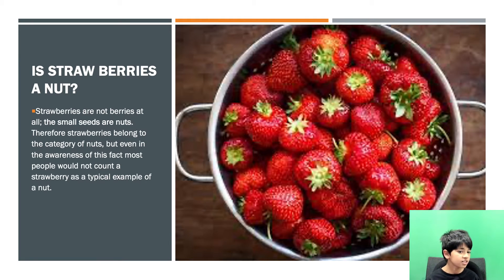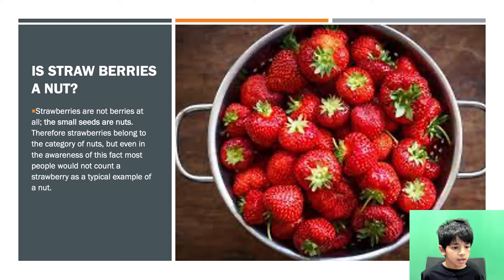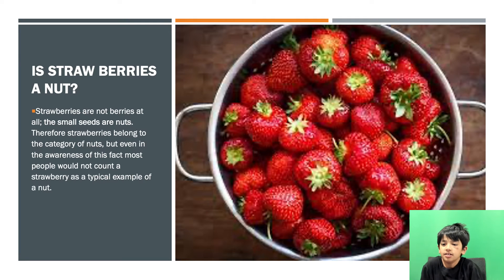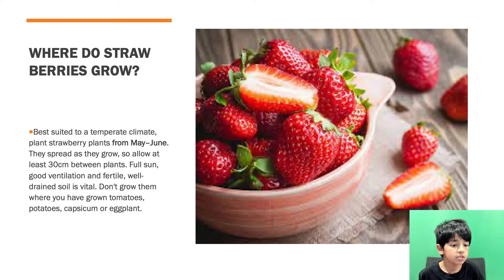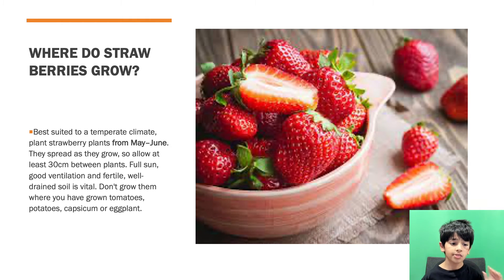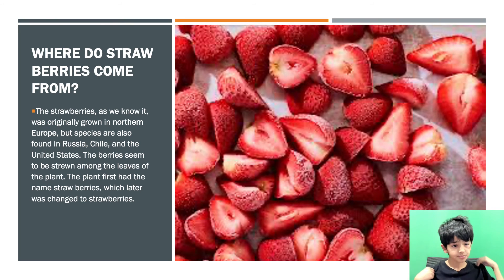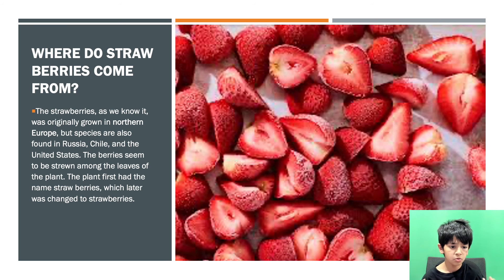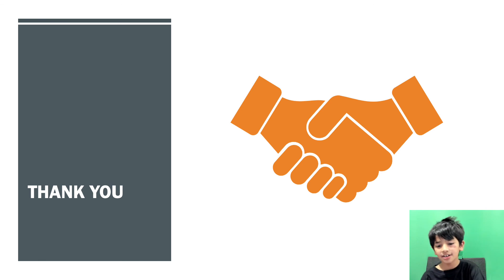Strawberries | Fruits | Musa Khan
Strawberries - A delicious and healthy berry you should try